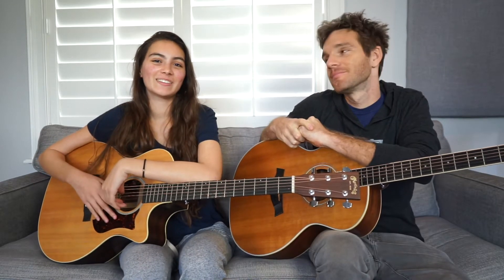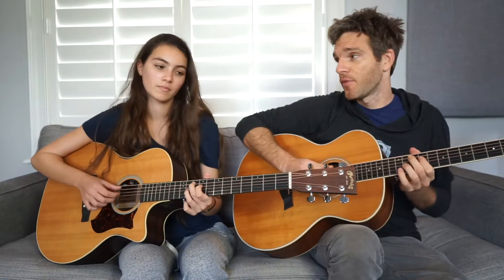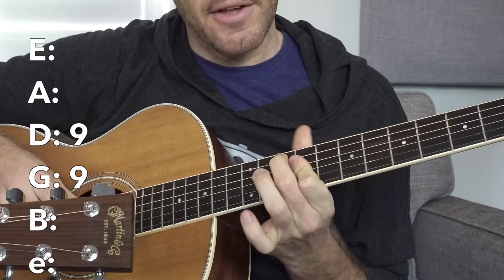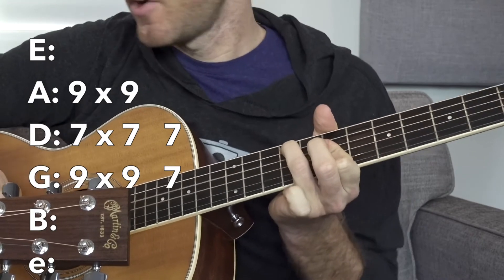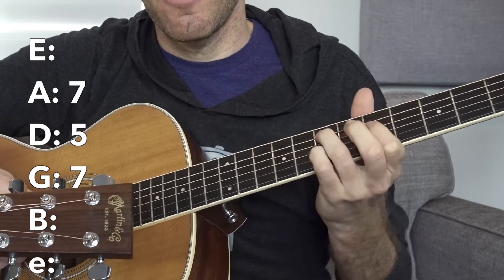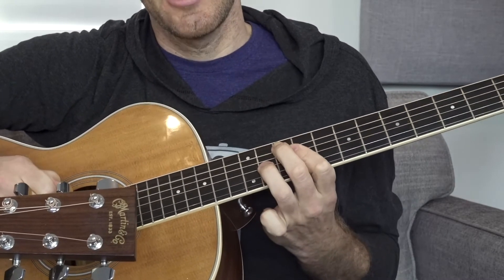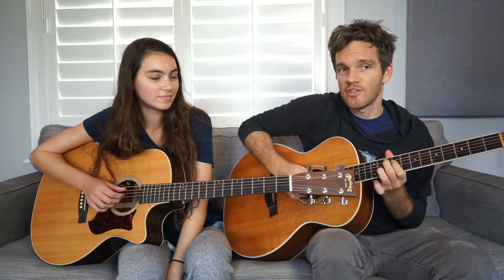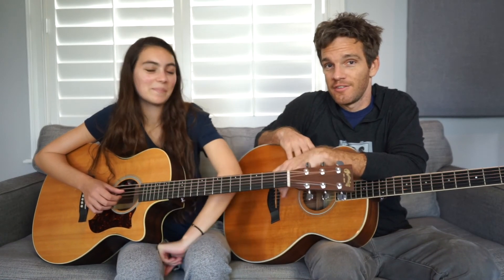BTS JIMIN - Promise (약속) Easy Guitar Tutorial with Sean Daniel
Guitar tutorial of Promise  (약속) by Jimin from BTS with @seandaniel23 .

This is the first guitar tutorial on my channel, hopefully, I can do more in the future and try teaching some songs myself!

Tabs:

E:
A: 10 x 10     x    9 x 9       x   8 x 8     x    7  7   x
D:  9  x  9   9 x    7 x 7   7  x   7 x 7  7  x   5  5   x    9   9    x
G: 11 x 11  9 x    9 x 9   7  x   9 x 9  7  x   7  7   x   9   9    x
B:                                                                                10 10   x
E:

♪ Music ♪
Centerpiece -- New Single 🏺